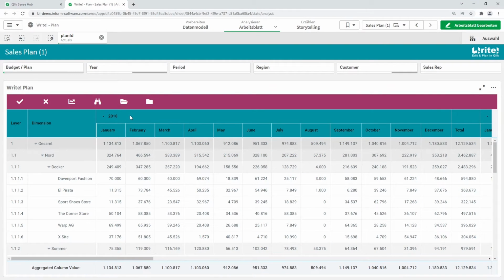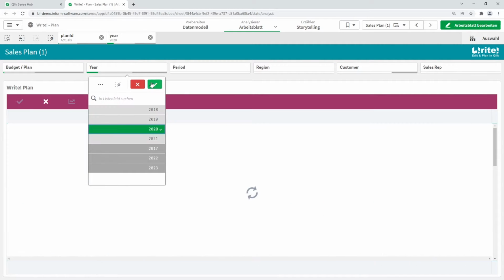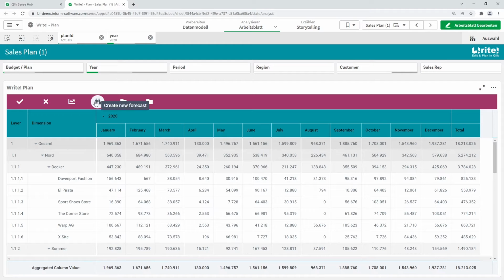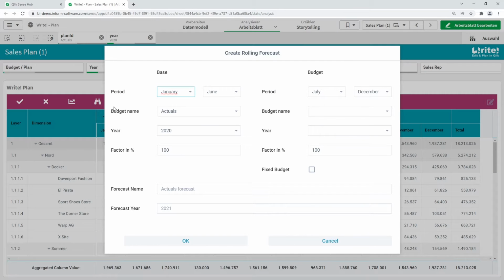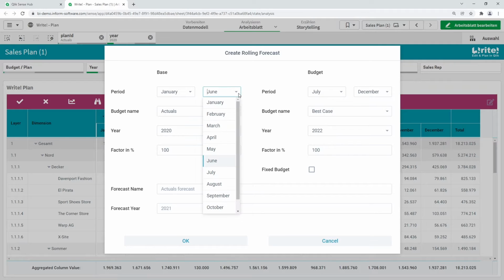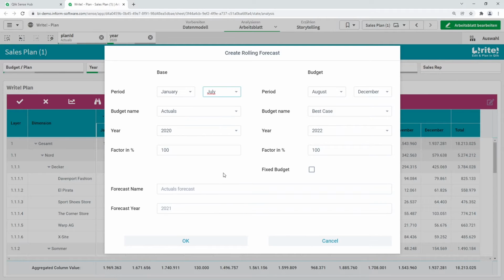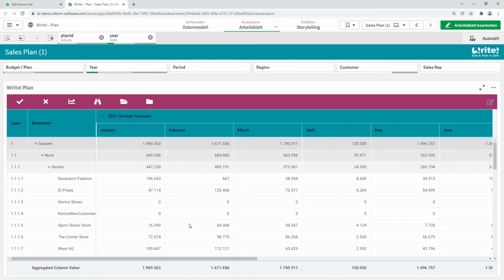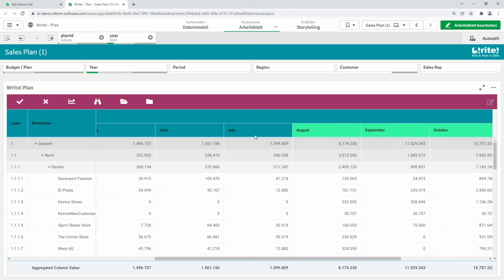How to create a new Forecast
Quick an easy way to create a new rolling forecast with Write!.